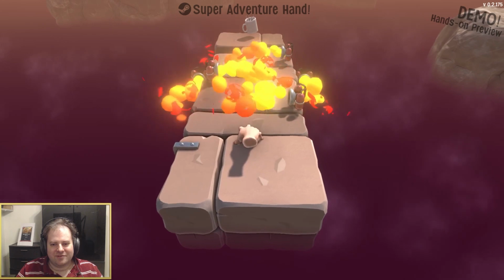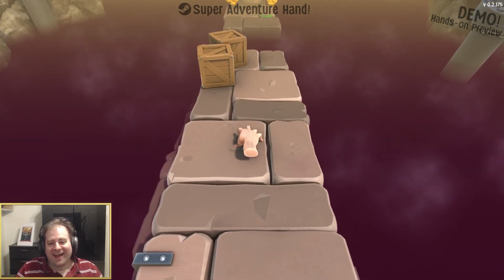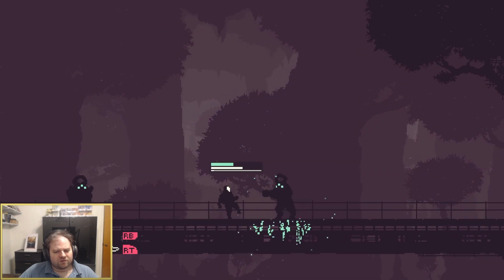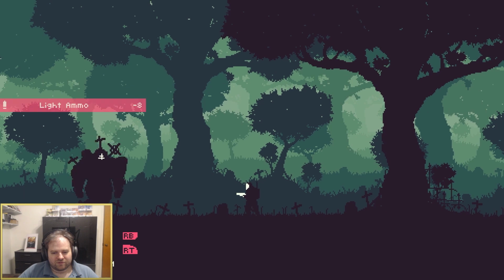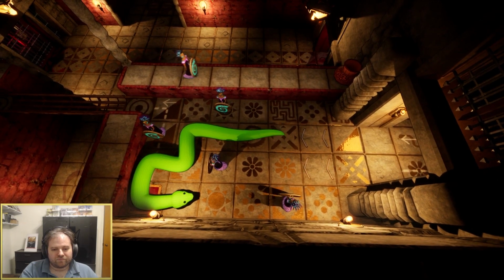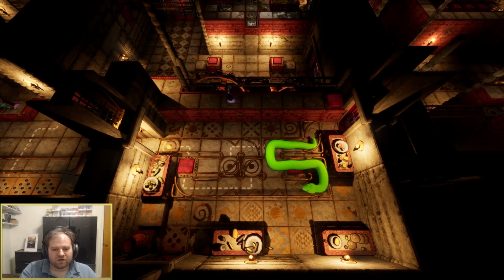Indie Game Showcase 211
The weekly indie game showcases highlight the many games we play on the channel. All games shown are either demos or press key submissions.

0:00 Intro
00:14 Super Adventure Hand
1:37 Power Chord
3:59 Rhythm Sprout
5:11 Return
7:00 Temple of Snek
8:45 Pharoah: A New Era